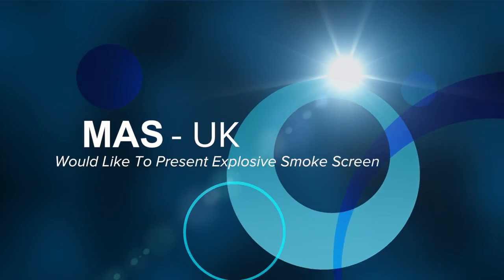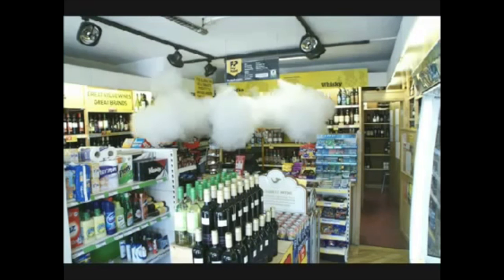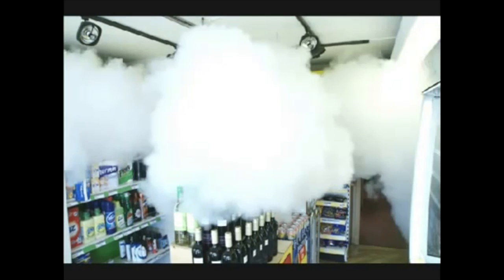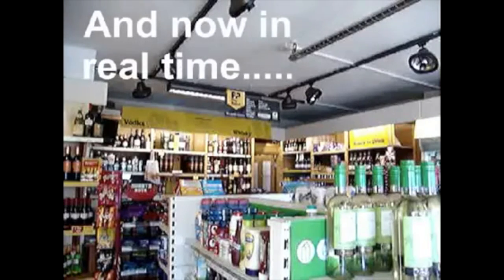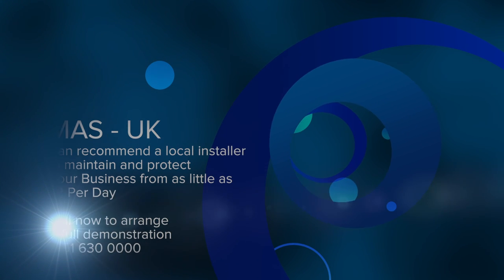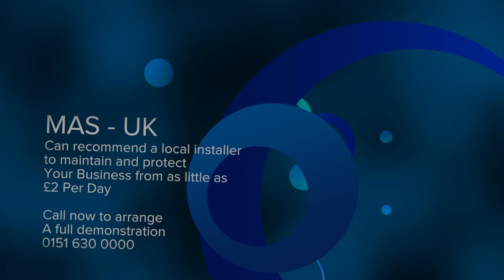Smoke Screen MAS UK